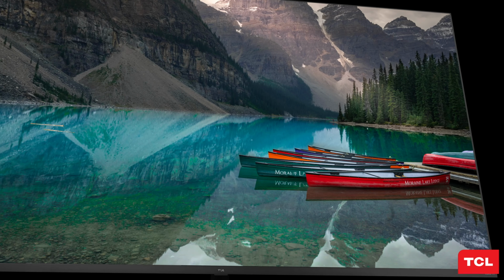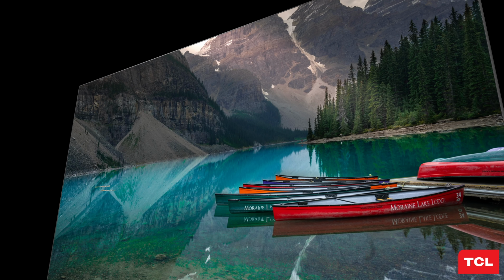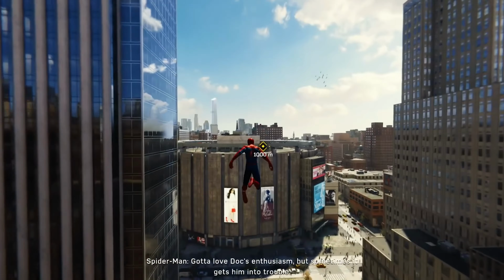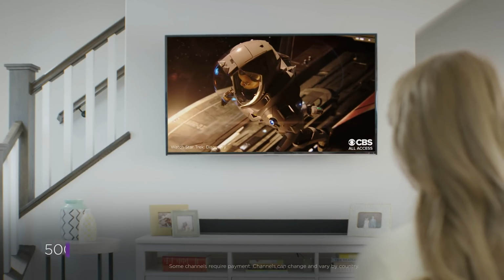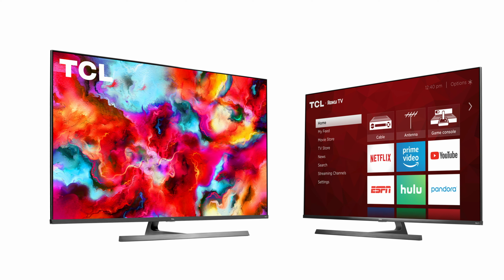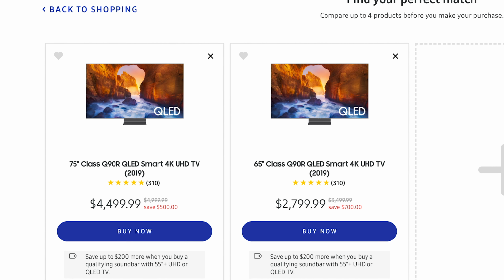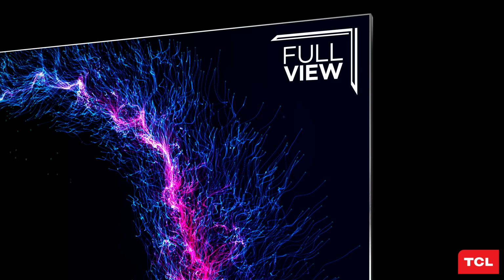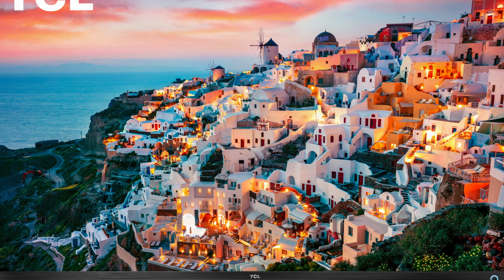First Look: TCL’s 2019 QLED 8-Series/TV lineup brings the best value again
TCL has built a reputation as one of the best 'bang for your buck' TV sets, but it doesnt mean they're cheap. TCL reveals all of their new features and pricing for their 2019 TV Lineup and looks to push even further with an all-new QLED display with the first mini-LED backlight.